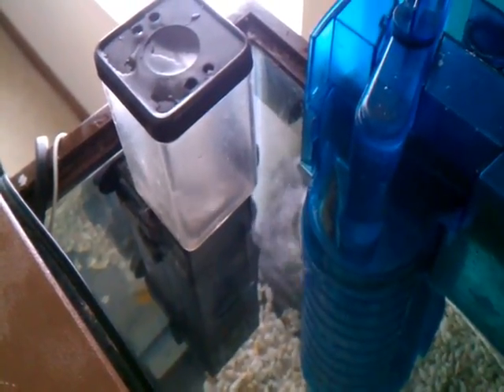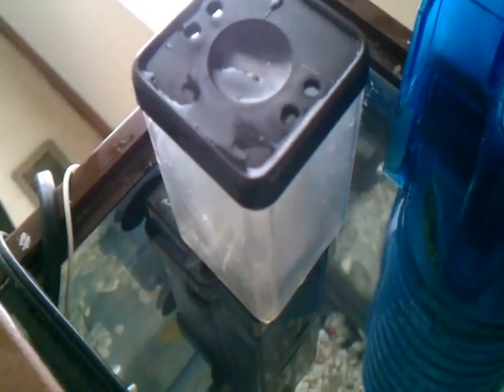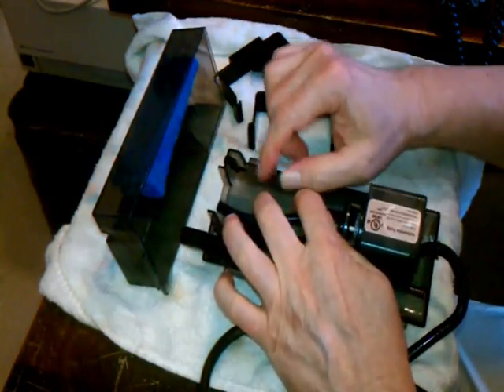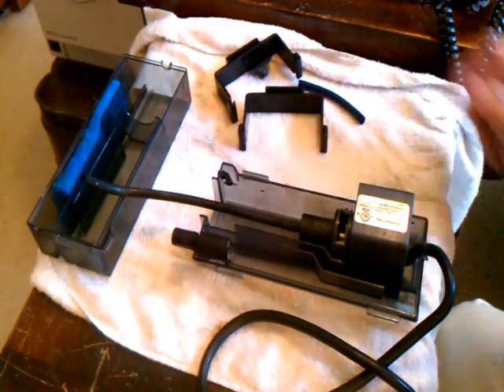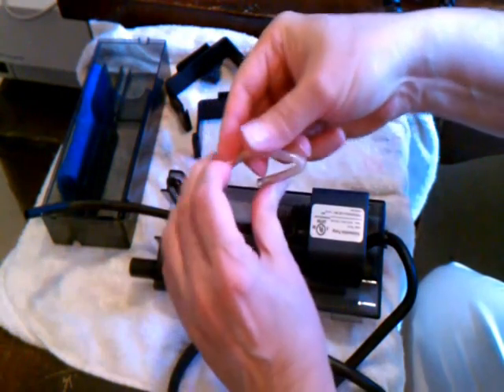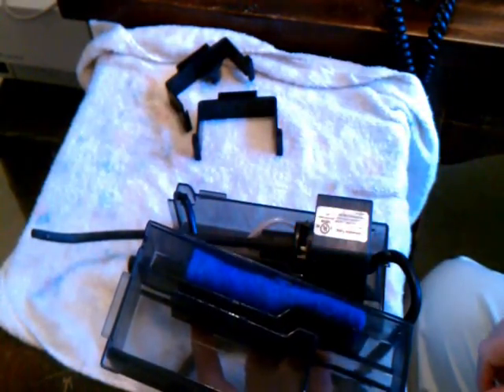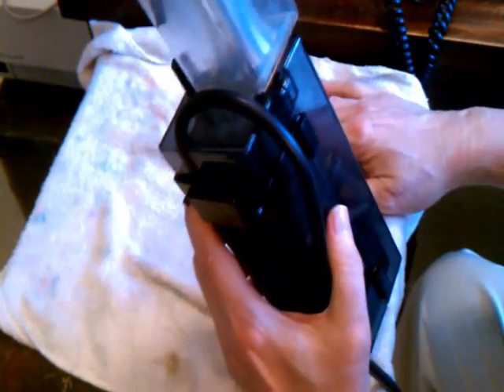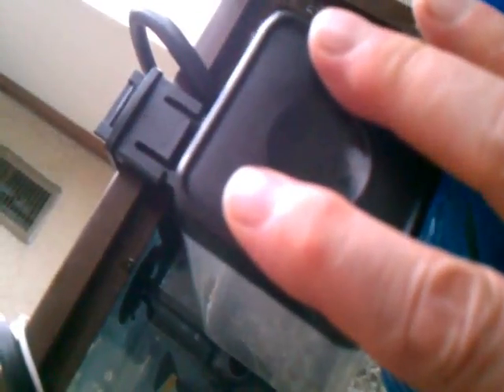Aquaticlife Internal Mini Skimmer 115 - make it quiet mod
I used a slightly different approach to making my AquaticLIfe Internal Mini Skimmer 115 quiet after reviewing similar YouTube videos, as I did not want to drill out the air intake elbow. It's really quiet now. I'm sure there was a reason why AquaticLife put the 4 holes in the collection cup cap but for now it seems to be ok to cover them up to improve the noise reduction.

My tank is only 2 weeks old and is cycling the dry rock so that is why the skimmer is not producing much skimmate.